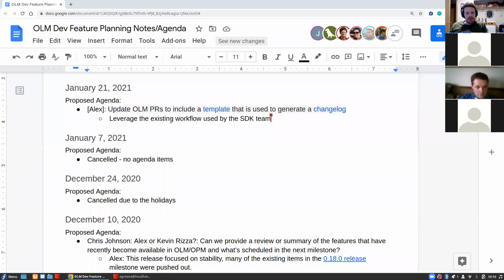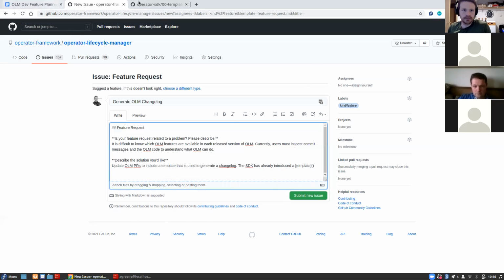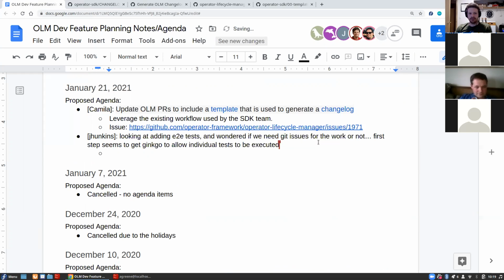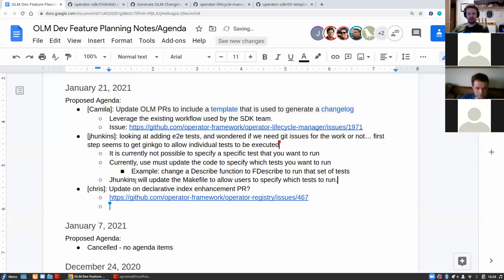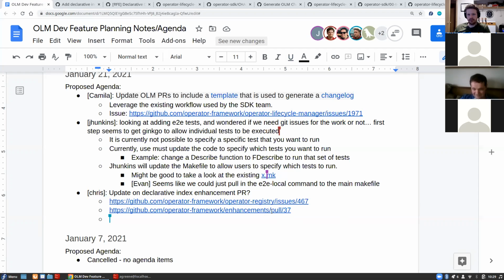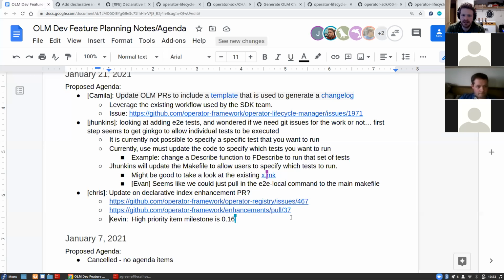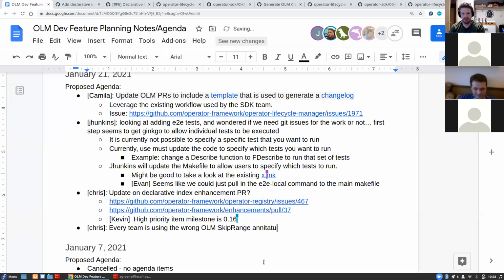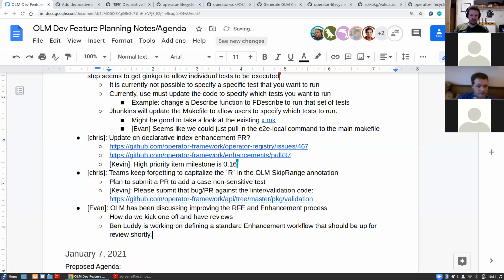OLM Feature Planning 2021-01-21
Recording of the Upstream OLM Feature Planning meeting hosted on Januaryr 21, 2021.